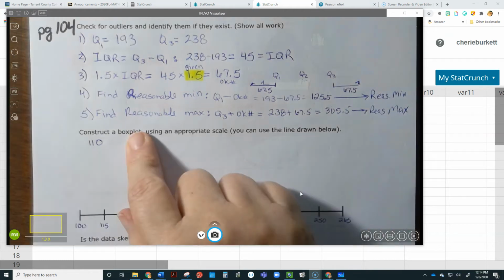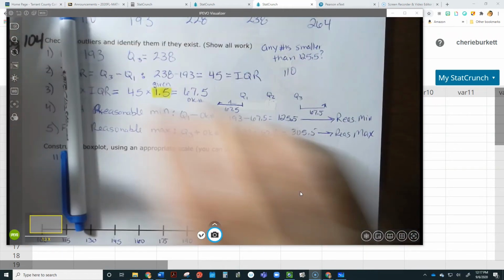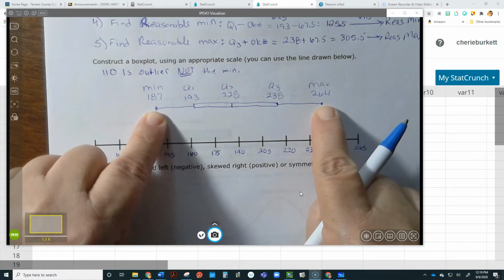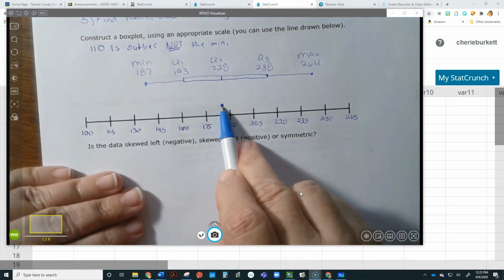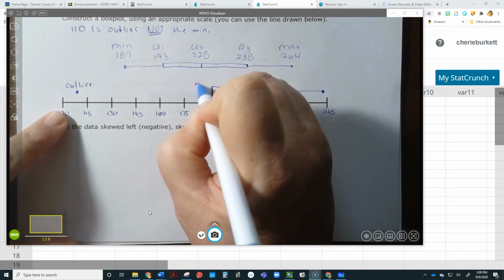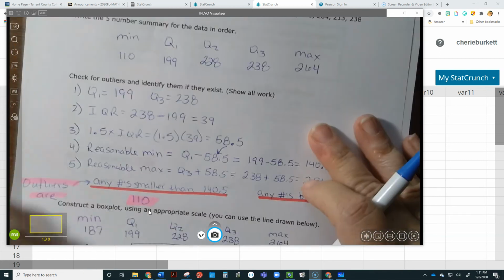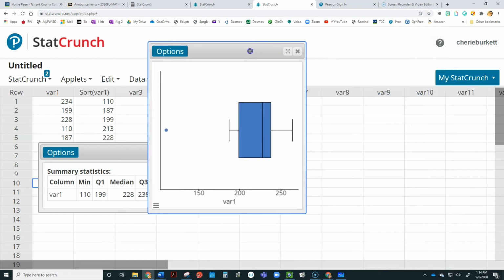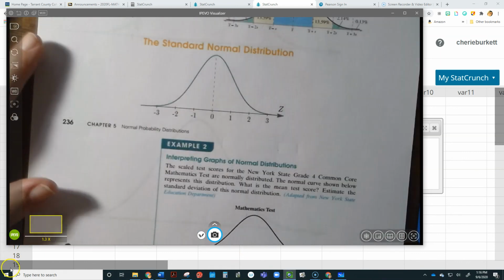math1342 Lesson 2-5 Part 4